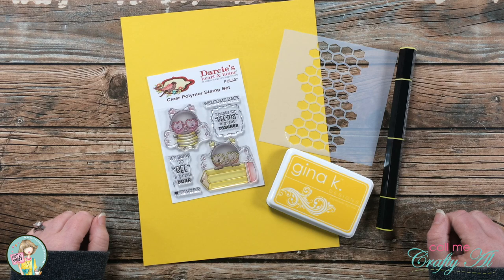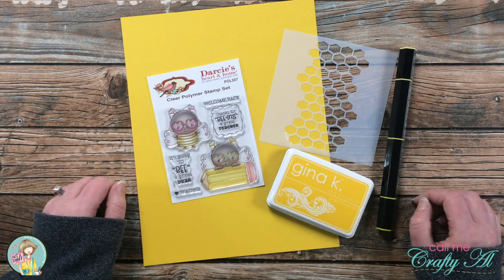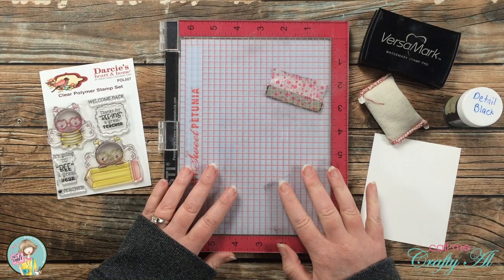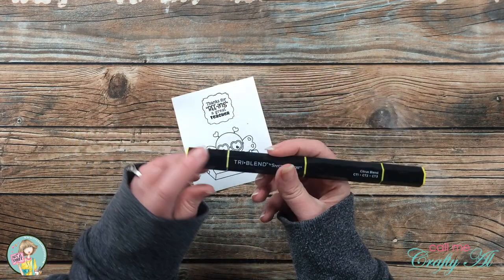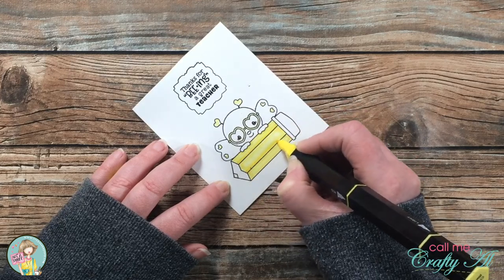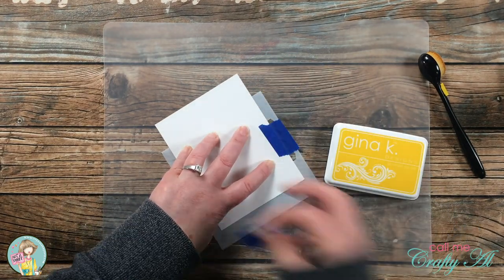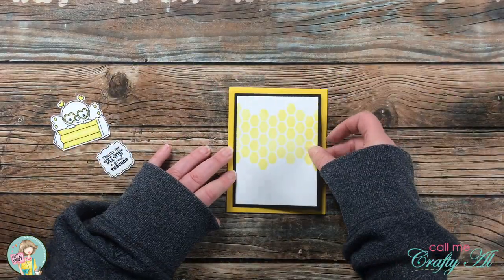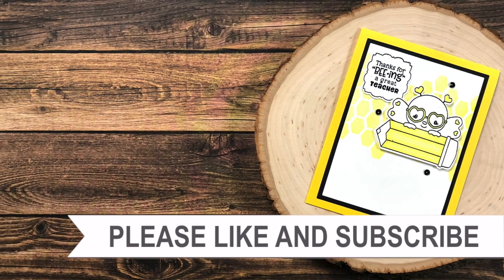Teacher Thank You Card | Accent Coloring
Hello crafty friends! I lam here today to show you how I quickly created a Teacher Thank You card using a stamp set that I got from @Not 2 Shabby. For this card I did some ink blending with a stencil and some accent / highlight coloring on the bee stamped image.

   Hero Arts Infinity Dies - Rectangle

HaPpY cRaFtInG!
   Alicia
   Call Me {Crafty} Al